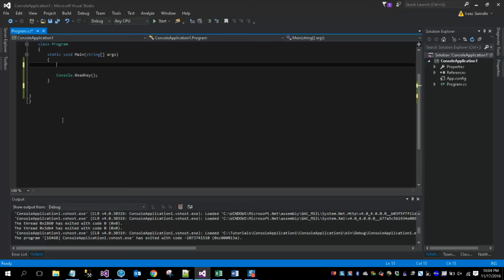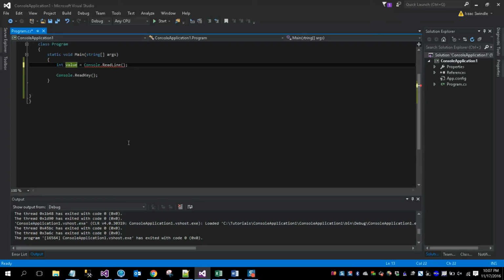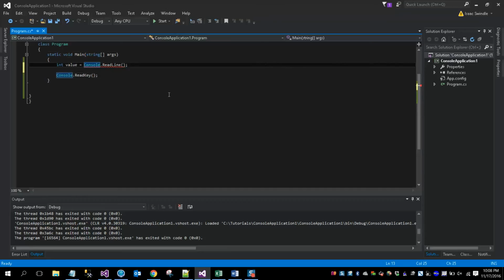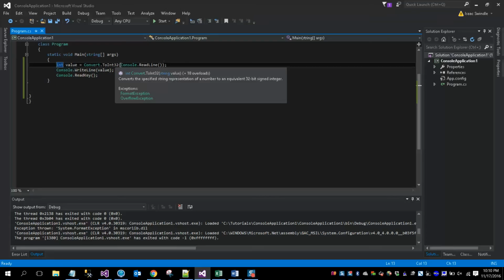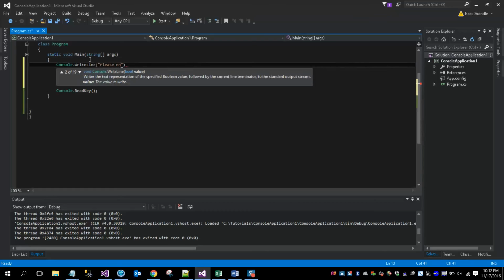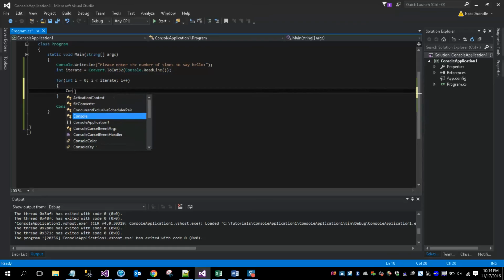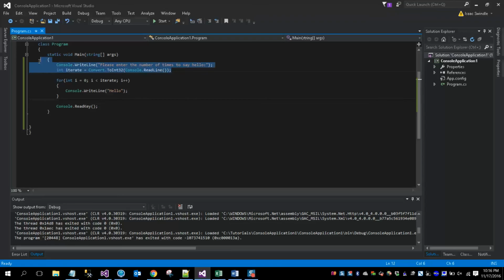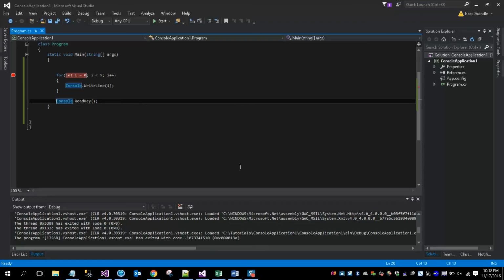C# 013 ReadLine For Loop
Part of a series on the C# language and Microsoft Technologies